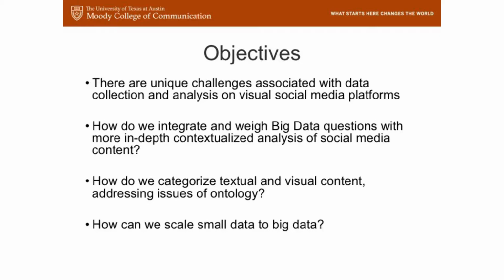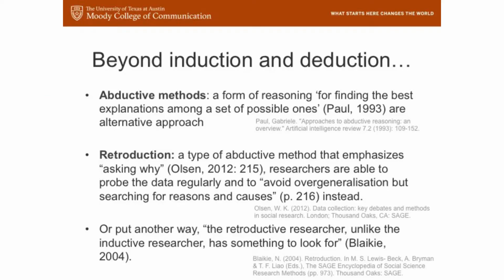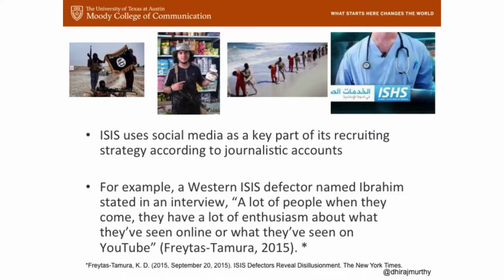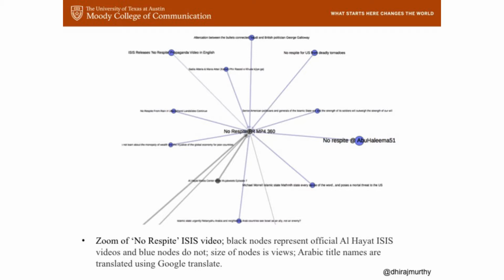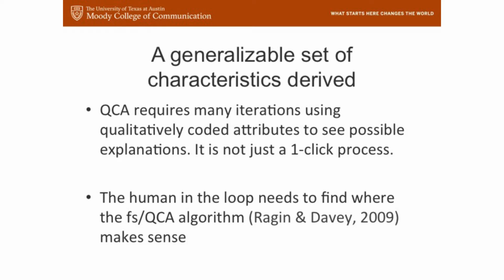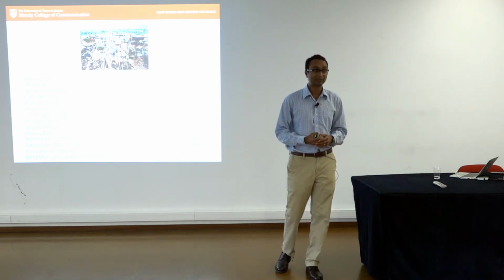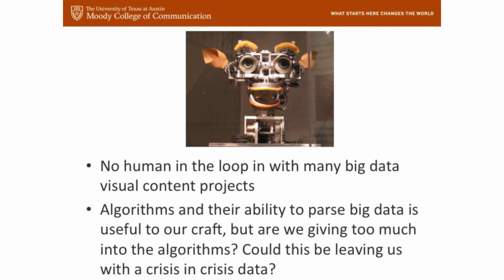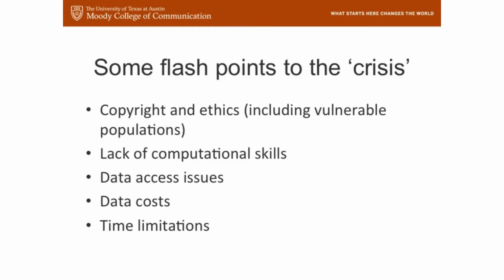Dhiraj Murthy - Researching Visual Social Media Platforms (3rd July 2018)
A palestra "Reseaching Visual Social Media Platforms" decorreu no U.Porto Media Innovation Labs a 3 de Julho de 2018. Este evento está incluído no Digital Media Summer Institute 2018, organizado pelo U.Porto Media Innovation Labs.